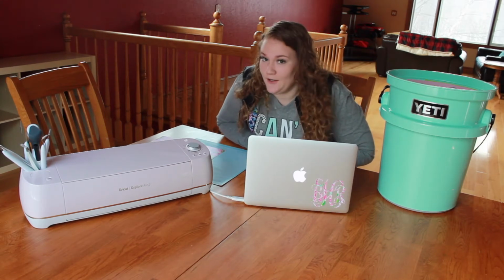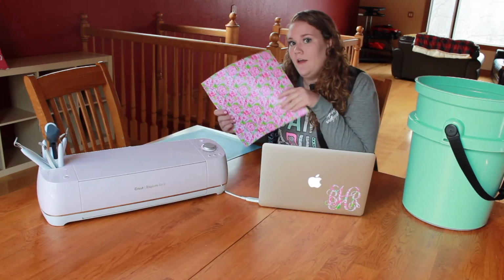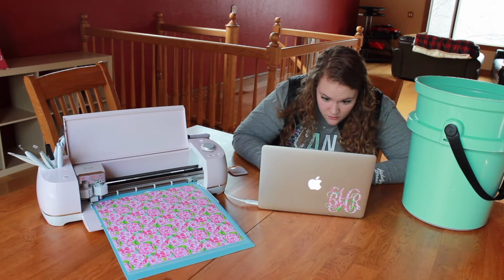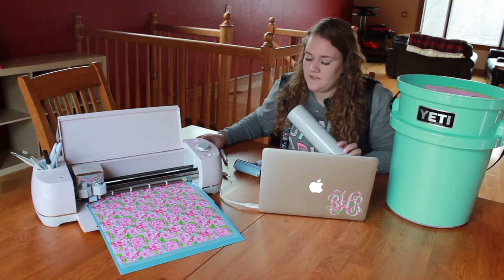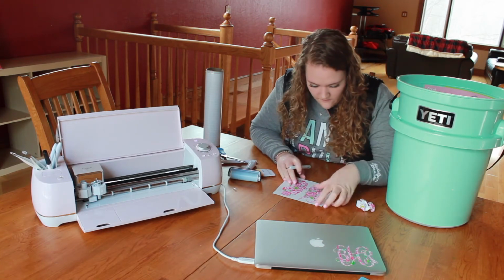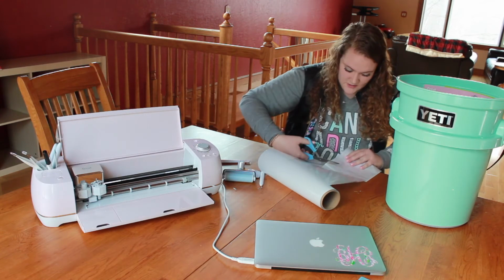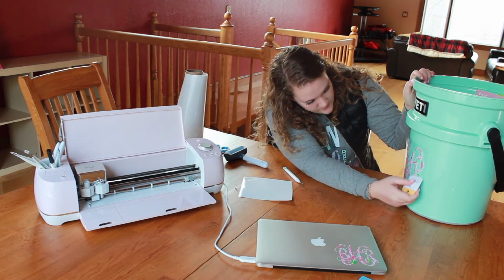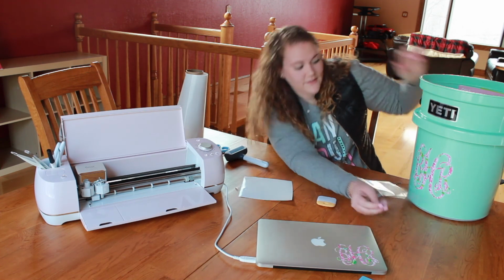Cricut Video with Lilly Pulitzer vinyl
How to Make a Monogram with a Cricut